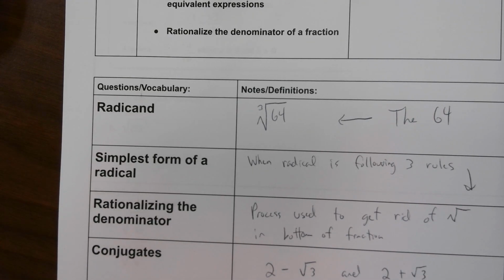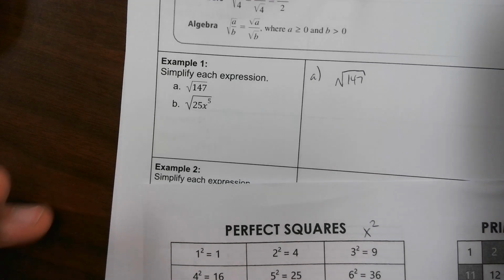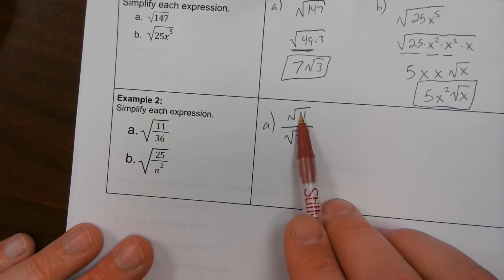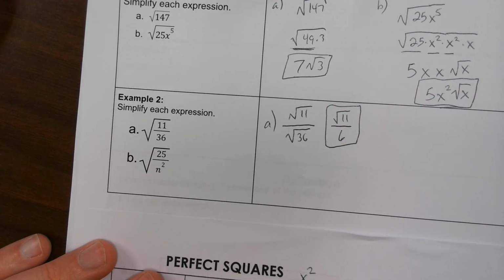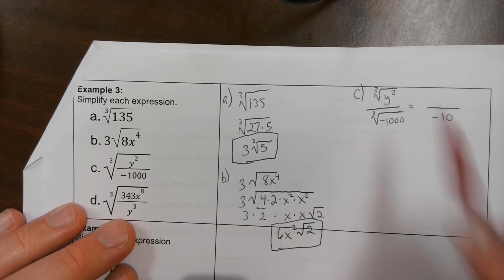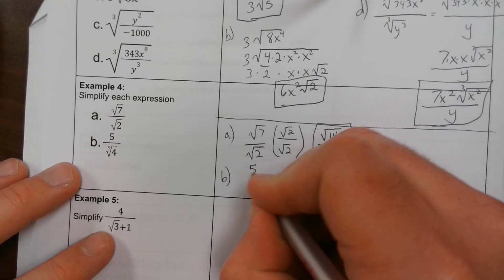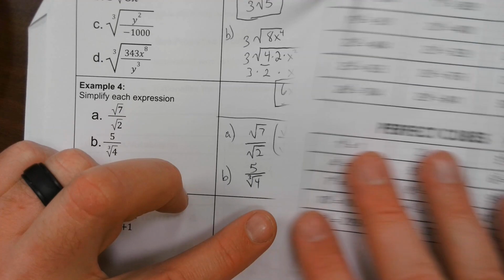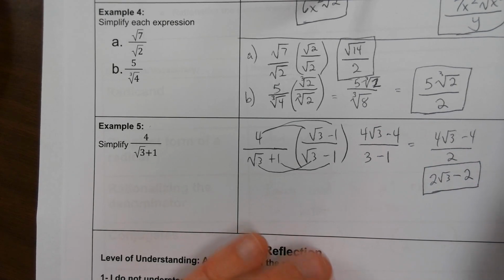6.3 Notes Part 1